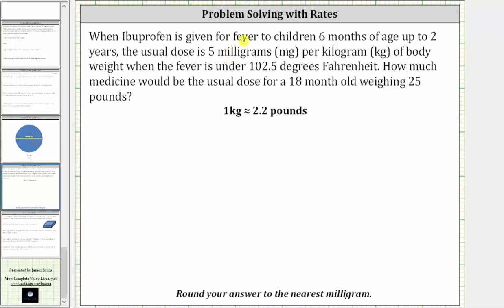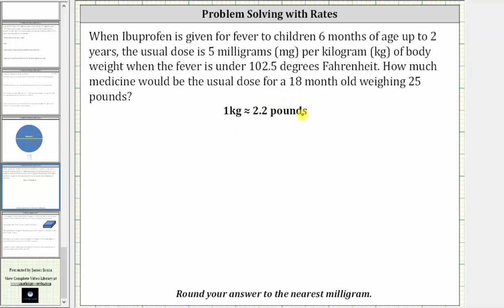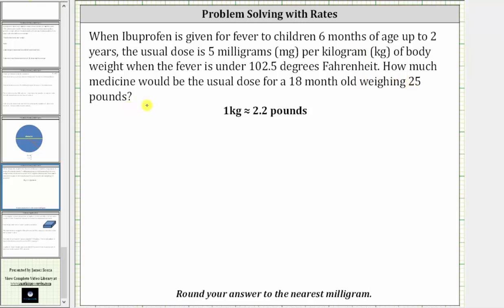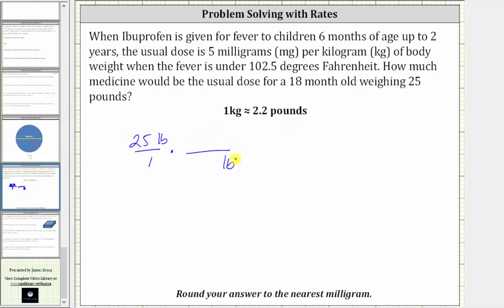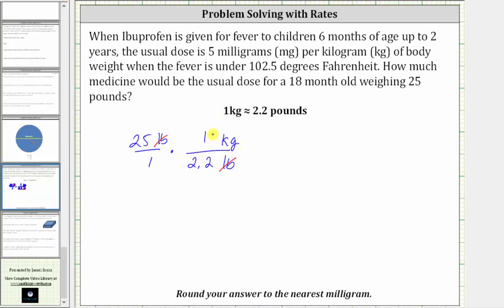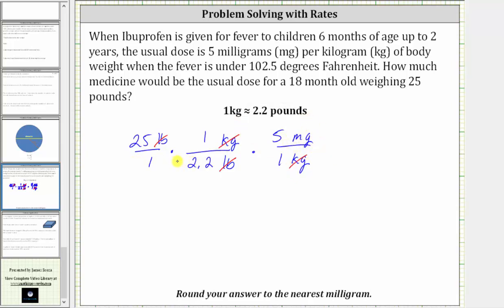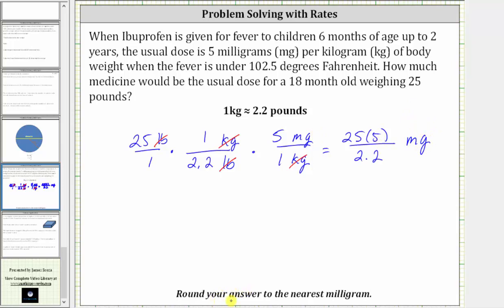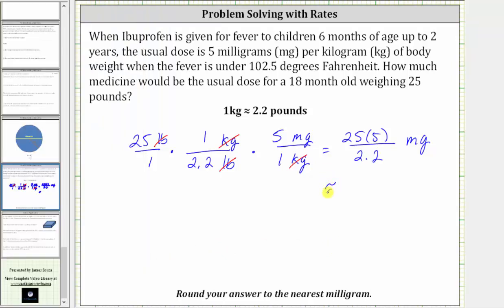Conversion and Rate App: Determine a Dosage Amount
This video explains how to determine a dosage amount when a person's weight is in pounds and the dosage is milligrams per kilogram.